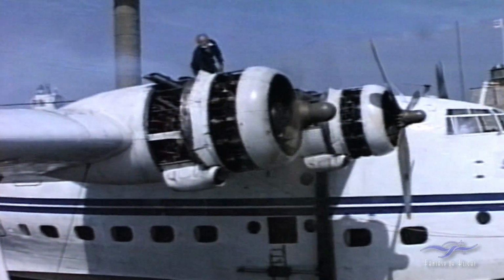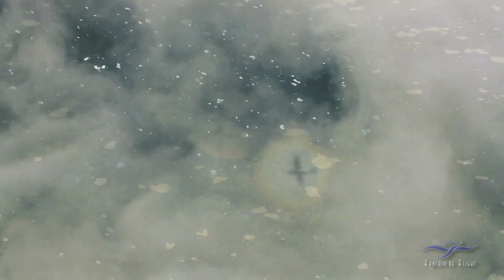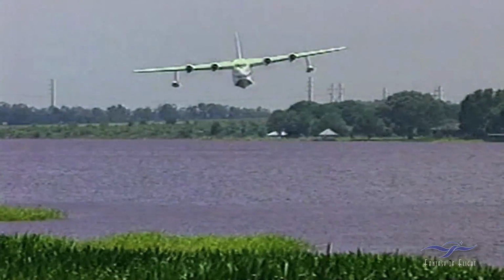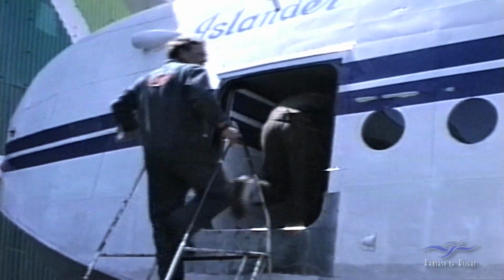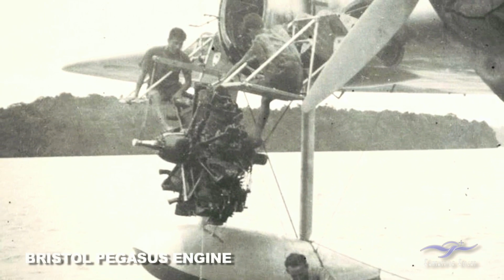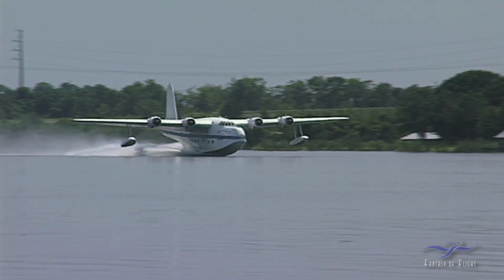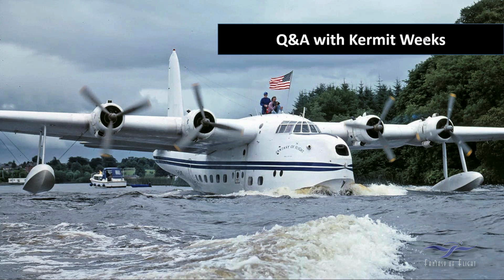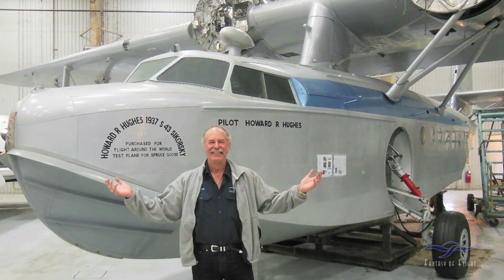Sunderland Flying Boat Story - Part 3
Here's Part 3 of the webinar on my Short Sunderland that I did with Keegan Chetwynd of the Military Aviation Museum. In this segment we discuss my flight from England, to Iceland, across the northern Atlantic, and culminating with my arrival at Oshkosh. We also share more details and stories of the Sunderland and some other classic vintage planes. Hope you enjoy it!

Kermit Weeks

Kermit Weeks